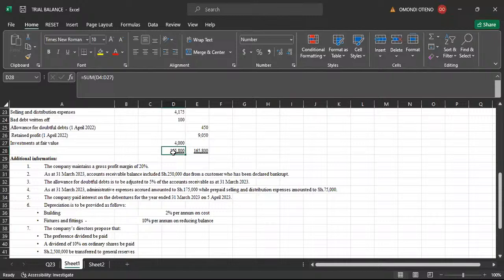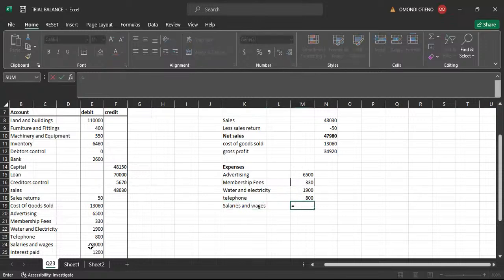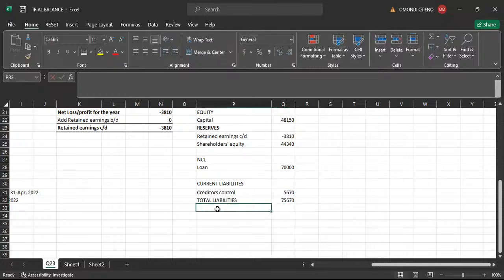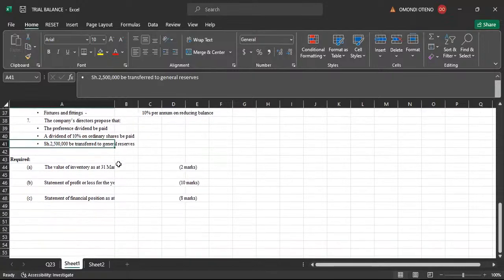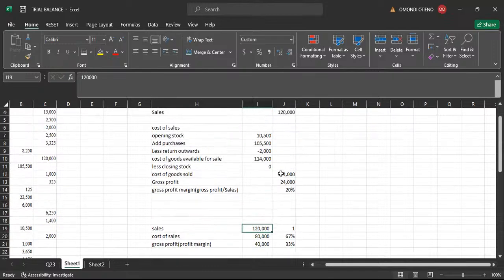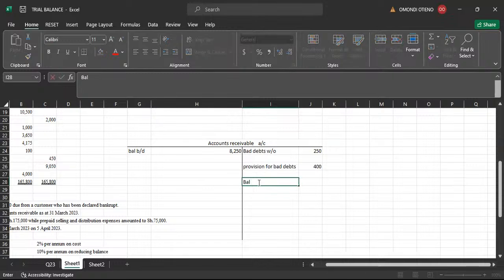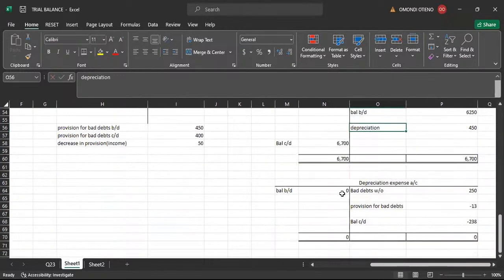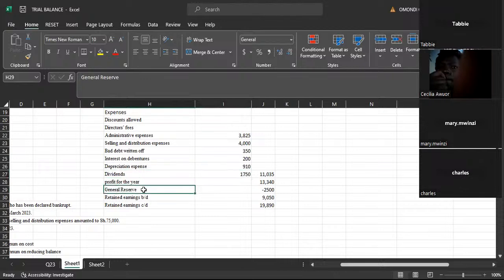BDA-Preparation of Financial Statement of profit or loss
Why You Should Study Business Data Analytics (BDA) at RCM College!

 Join us for this exciting  Live session where we'll dive deep into the Business Data Analytics (BDA)

📊 Why study BDA?

Learn how to make data-driven decisions.
Gain hands-on experience with modern analytics tools.
Be job-ready for a data-driven world!

Affordable fees – only Ksh 9,000!
 Tune in live to get all the details, ask questions, and hear from our expert tutors!